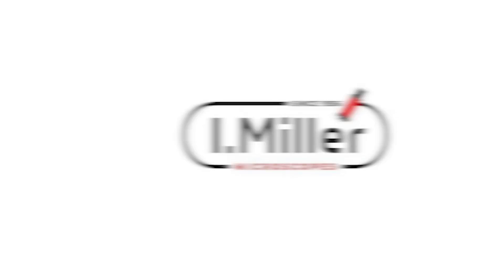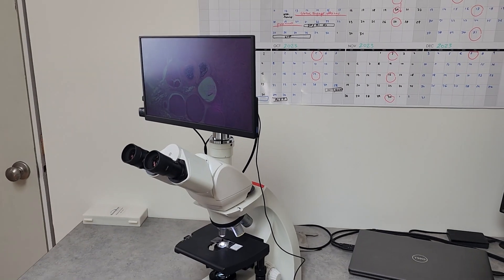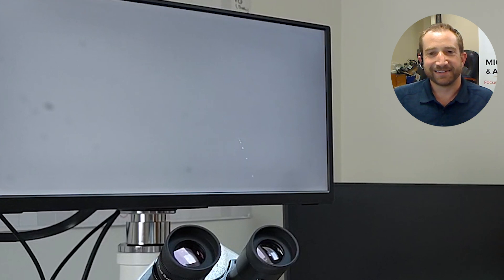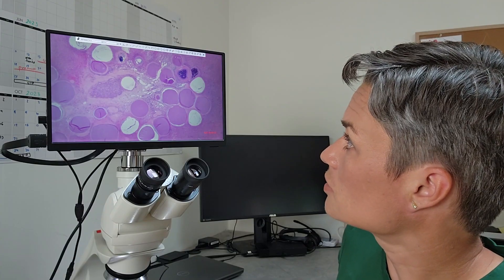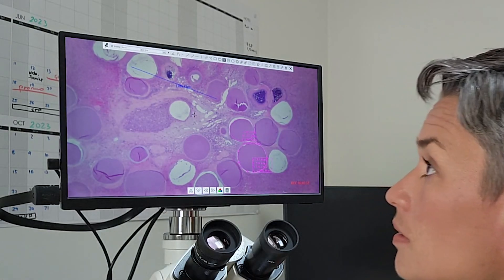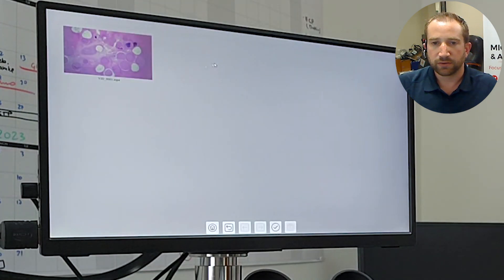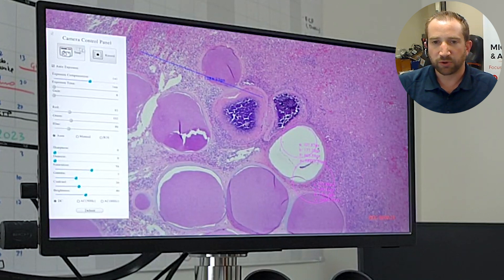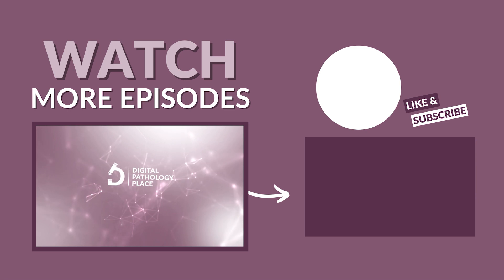Converting your Microscope to Digital with This Microscope Monitor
Interested in converting you microscope to digital with this microscope camera & LCD screen?

Here is how to effortlessly capture and share what you see under the microscope with those around you.

Colleagues, students, kids - this screen is the perfect extension of your microscope.  In this video Aleksandra Zuraw teams up with Michael Miller from I. Miller Precision Optical Inc. to show you an insanely cool compact digital pathology setup: Path4K camera and a microscope monitor.

🎥 In this video, Aleks unboxes and demonstrates the Path4K system, showcasing how this setup changes the way we interact with microscopic images. Perfect for both educational and clinical settings, Path4K makes microscopic imaging for pathology simple and accessible.

//CHAPTERS:

00:00 - 00:39 - Introduction and Unboxing of the Path4K System
0:40 - How to take pictures without connecting any device to the computer
03:00 - Easy Integration of Camera and Screen
04:00 - Navigating the Path4K Interface
05:00 - Live Demonstration: Capturing and Annotating
06:00 - Versatile Applications in Pathology and Education
7:00 - Capturing with or without the Live Annotations
8:00 - How to manage the Annotations via Gallery
9:50 - What are the main applications for the Path4k Microscope Monitor
11:38 - Final thoughts of Aleks

🌐 Transforming Digital Pathology:

See for yourself how the Path4K system is simplifying the way microscopic images are captured and annotated. This video is a must-watch for anyone interested in digitizing what you see under the microscope on your own, whether for education, clinical practice or just for fun.

📸 Path4K: Pathology Microscopic Imaging Made Easy:

With Path4K and screen you can capture pathology images and annotate on screen, without the need for additional computers or complicated setups.

Interested in the Path4K system or want to learn more about digital pathology? Check out the links provided in the video for exclusive deals and detailed information.

FREE RESOURCES FOR DIGITAL PATHOLOGY TRAILBLAZERS:

📘 Digital Pathology 101 E-book!

NEXT TIER  RESOURCES FOR DIGITAL PATHOLOGY TRAILBLAZERS:

💻 Pathology 101 for non-pathologists (within the Digital Pathology Club)